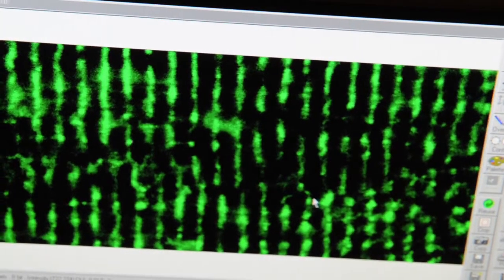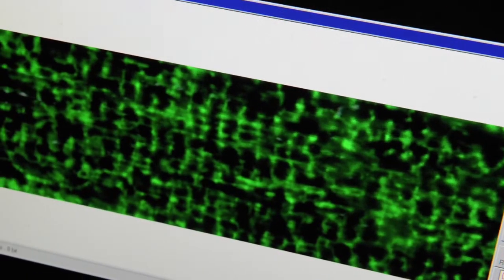UNIKARD blogg 14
This video is about UNIKARD blogg 14